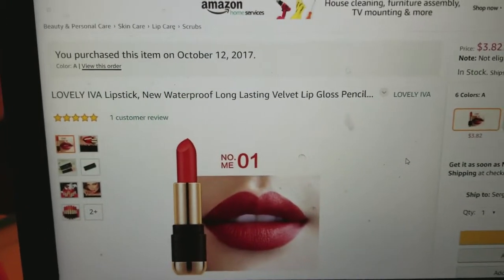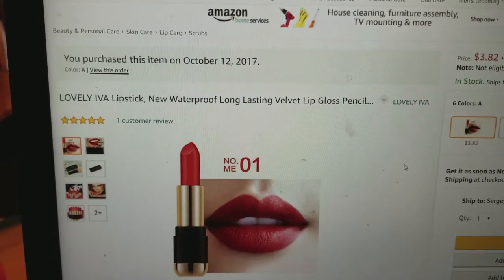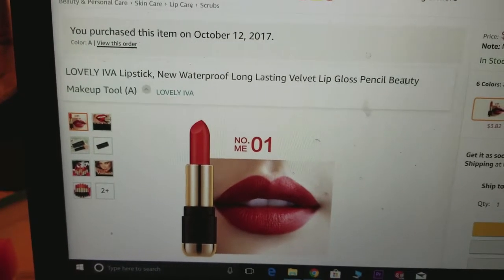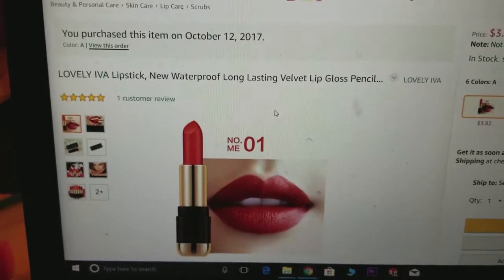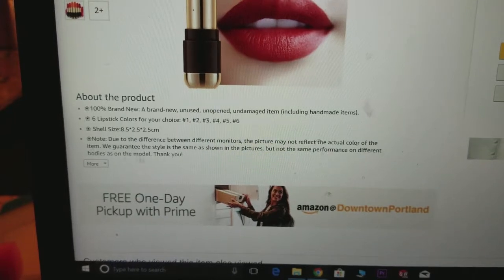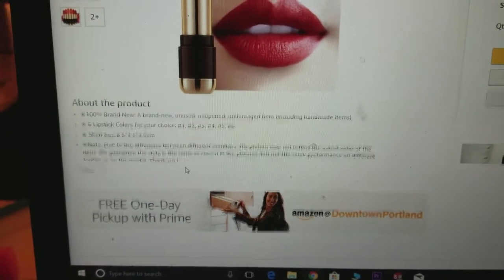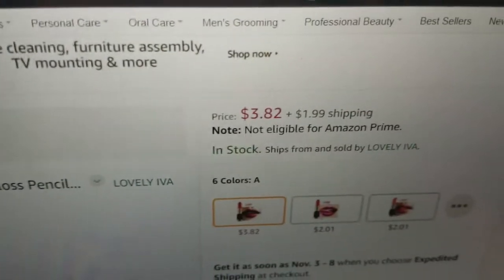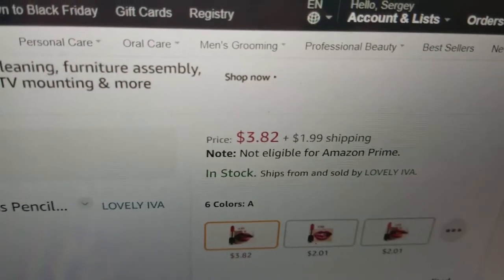Vlog | First Impression Red Lipstick Review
In this video I'm checking out a new Korean Lipstick  that claims its waterproof and matte. Check it out and see for yourself if the claims were true or not. Come shop with me and make Russian Bylacki. :)

Products
LOVELY IVA Lipstick, New Waterproof Long Lasting